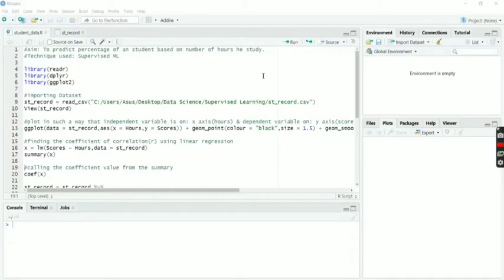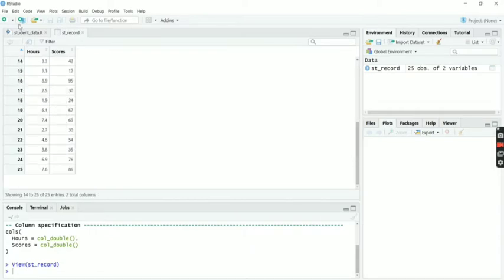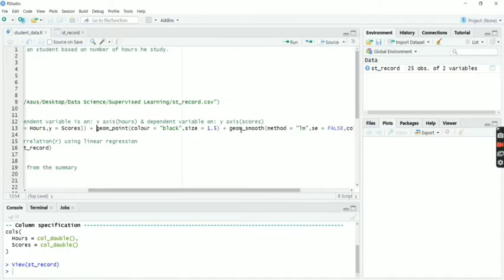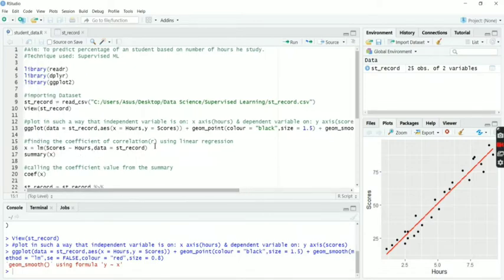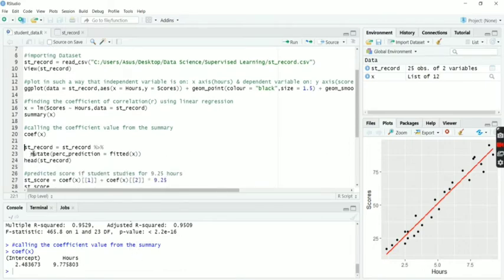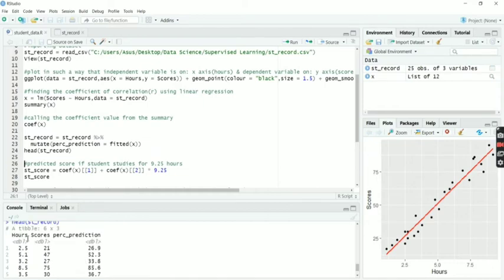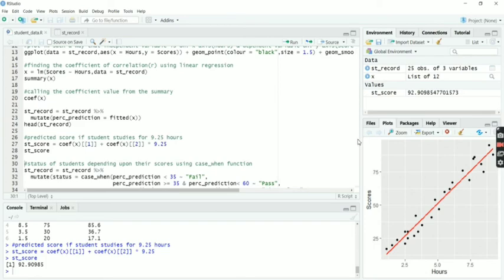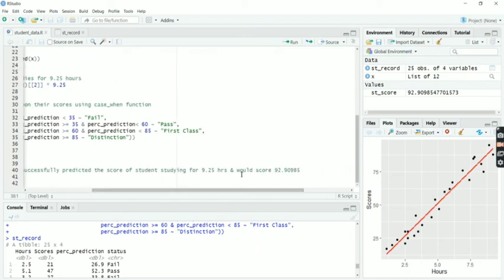Linear Regression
Prediction using Supervised ML is a project developed under the GRIP​ internship program provided by the Sparks Foundation which predicts the percentage of a student based on the no of study hours.

Programming language used: R
IDE: RStudio
Algorithm Used: Linear Regression

If you liked this project make sure you LIKE this video.